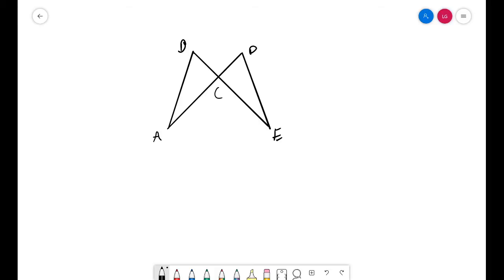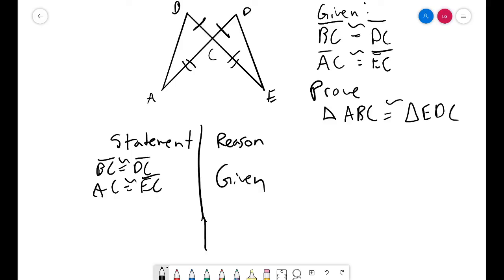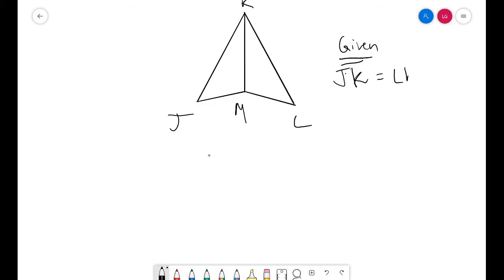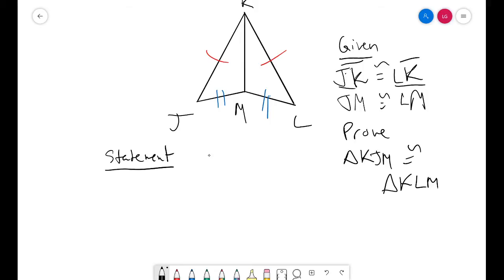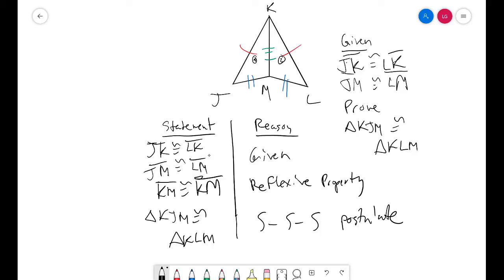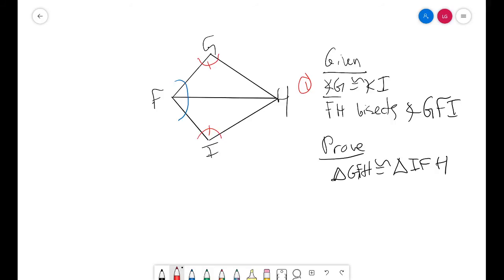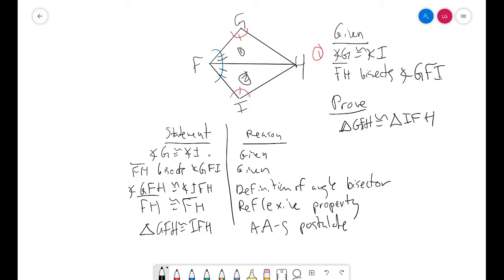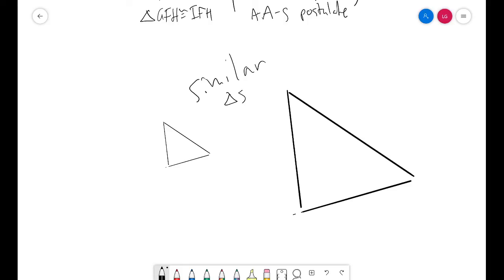Geometry: Triangle Congruence Proofs